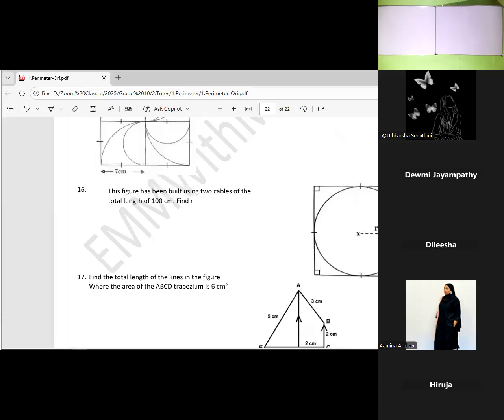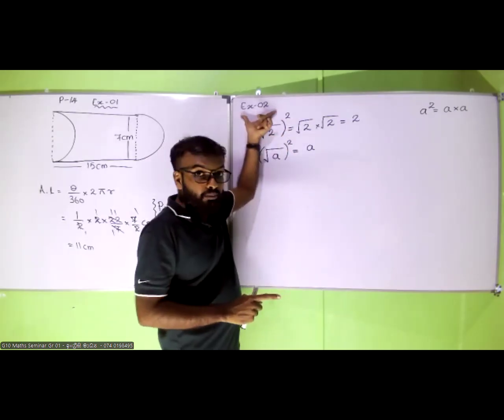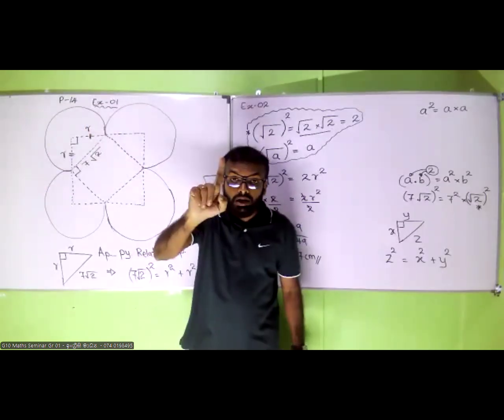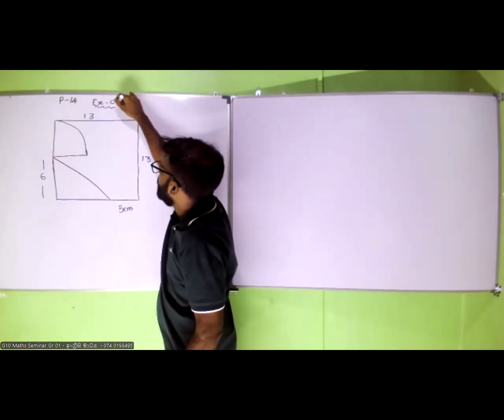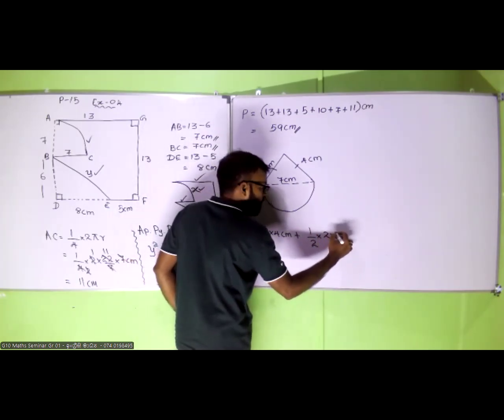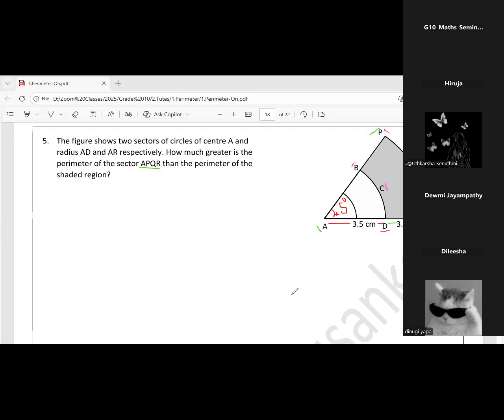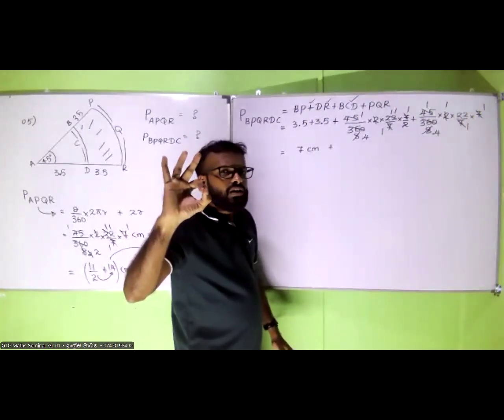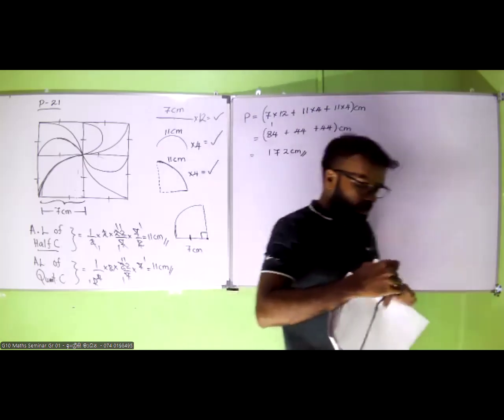🟢Grade 10 Maths - ඉංග්‍රීසි මාධ්‍ය | Perimeter - Part 03🔵 | 1 වන වාරය |සම්මන්ත්‍රණය - Gr 01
Grade 10 - Group 01 - English Medium Mathematics - First Term - Free Seminar

Lesson 01 : Perimeter - Part 03
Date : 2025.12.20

🟢 GRADE 10 MATHEMATICS – MASTERING LESSON " Perimeter " EASY WAY🔵

Are you ready to master " Perimeter " in Grade 10 Maths? 🧮

This step-by-step video will make solving " Perimeter " super easy! Whether you’re preparing for your O/L exams 📚 or brushing up your skills, this lesson is packed with clear explanations and practical examples to help you understand "Probability" once and for all. 💡

In this lesson, you will discover :

✅ How to find the arc length
✅ How to find the perimeter of a sector of a circle
✅ How to find the perimeter of perimeter of plane figures
✅ How to  solve problems related to the perimeter of plane figures containing sectors of circles.
✅ How to find the portion of a circle

📚 Master the skill of rearranging " Perimeter " and applying them in practical situations!